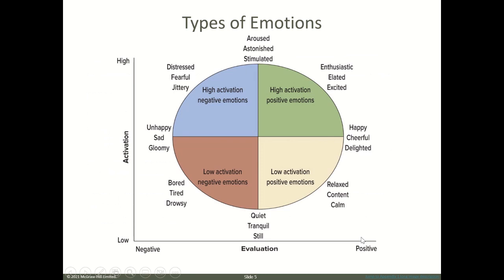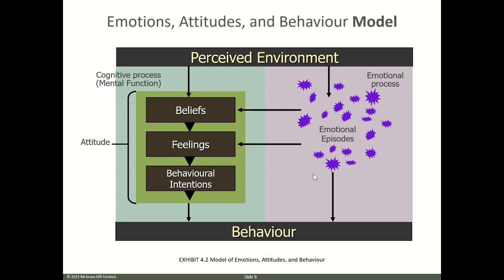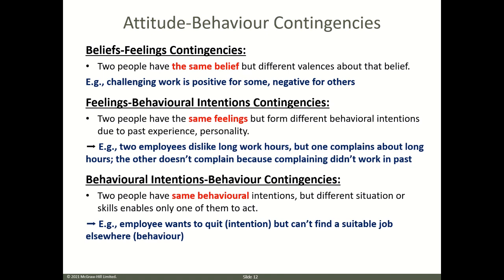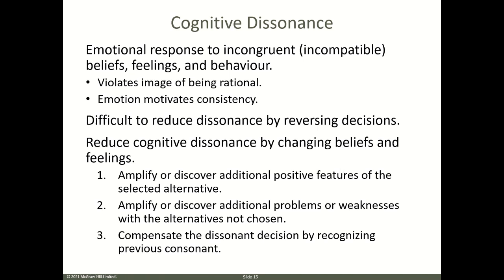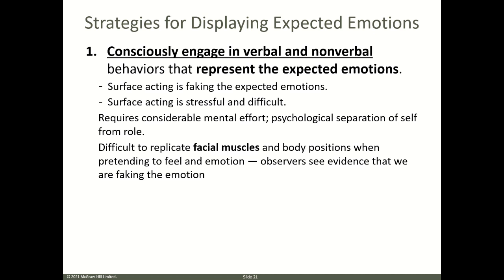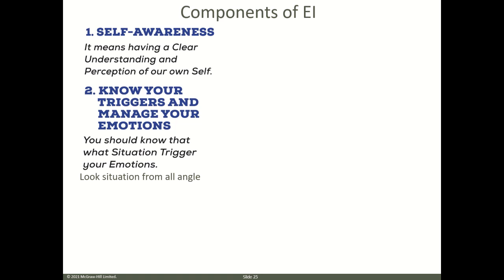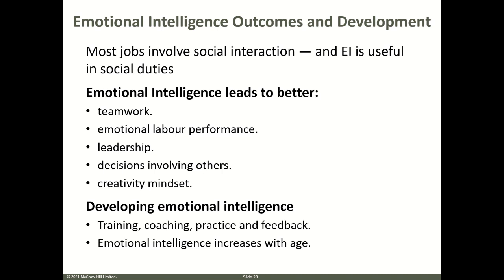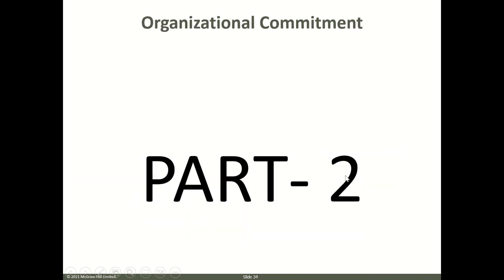Ch 4 - Workplace Emotions, Attitudes, and Stress - Part - 1